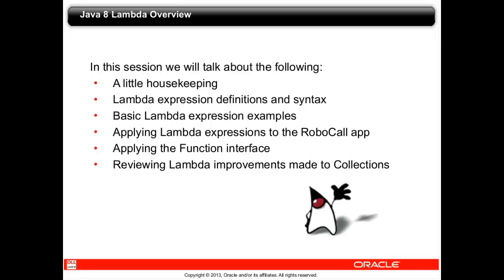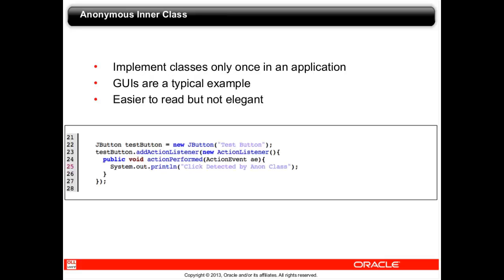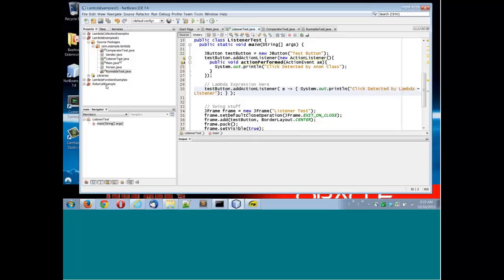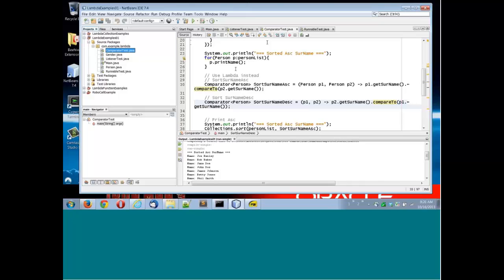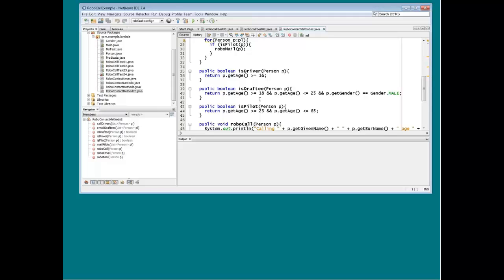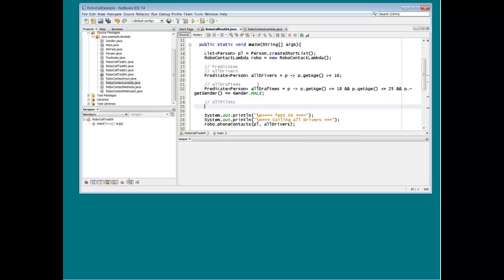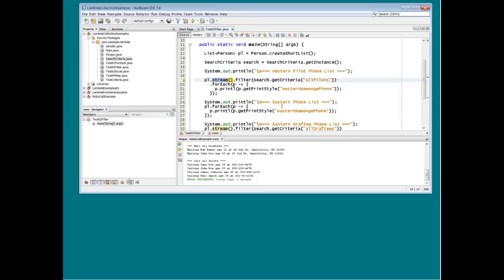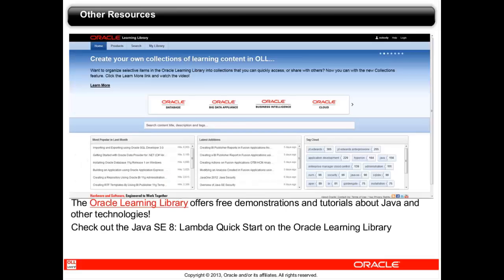Java SE 8: Lambda Quick Start - (OLL Live Webcast Recording)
This webcast provides an introduction to the forthcoming lambda expressions syntax added to Java 8. Learn how lambda expressions replace anonymous inner classes. In addition, see how lambda expressions might change your thinking about how you code in Java. Finally, the webcast concludes with examples of how lambda expressions change the Collections API.